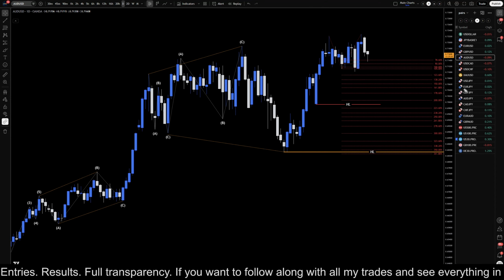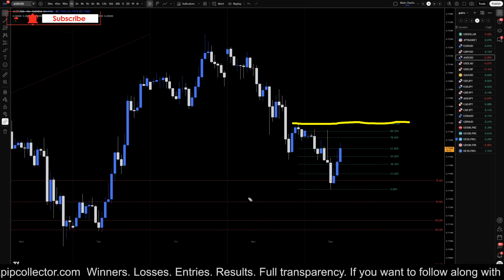AUDUSD Forecast and Technical Analysis for May 5, 2026